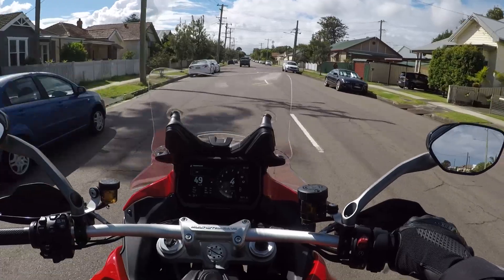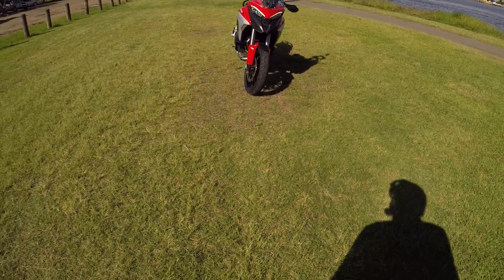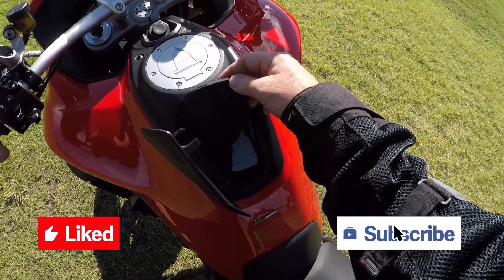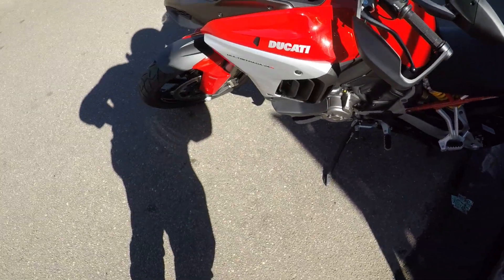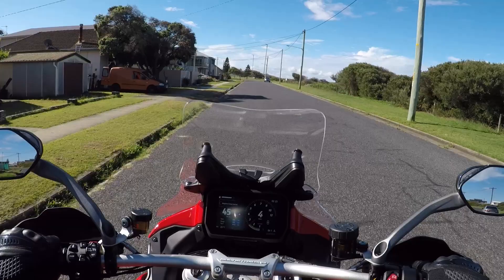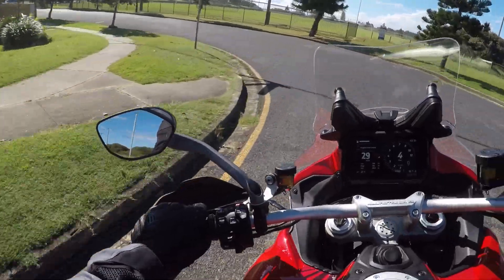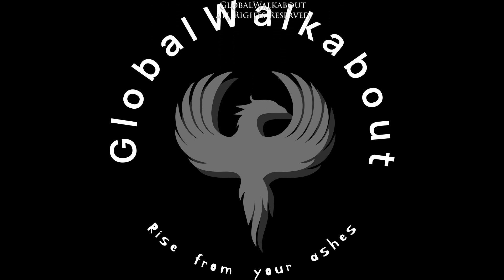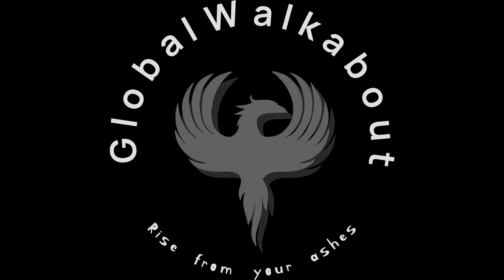Ducati Multistrada V4S review'ish, first impression, Africa Twin owners perspective.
While my Africa Twin was getting it's 12,000 km service I got to take the all new Ducati Multistrada V4S out for a ride, so I give my first impressions in this review of sorts from an Africa Twin owners perspective.
Yep, it's beautiful...but, would I buy one?

00:00 Intro
00:39 On the road
18:08 Thank you
18:45 Outro

GoPro Hero 5 Black
(my helmet mounted camera)
GoPro Microphone Adapter
(as used on my helmet)
(as used on my helmet but without the need for adapter cable)
(my bike mounted camera)
Rode Wireless Go Microphone
(as used in many camera scenes)
GoPro media mod
(needed to use external microphones on GPH9)
GoPro Max 360 camera
(soon to be added to my collection)
Neewer 53 piece GoPro accessories kit

Do you keep getting Copyright flags, do you need licenced music for your channel?